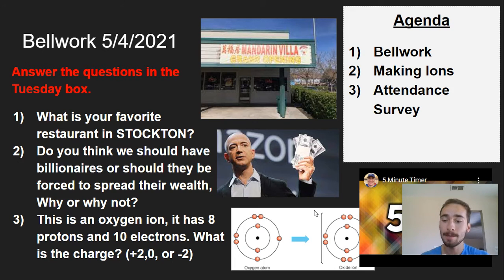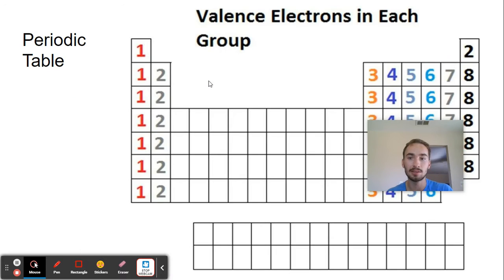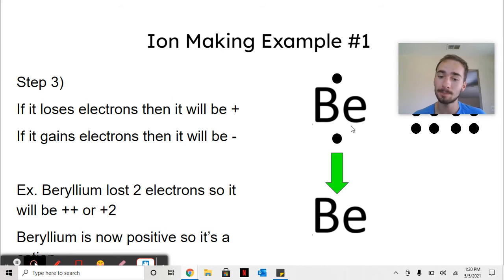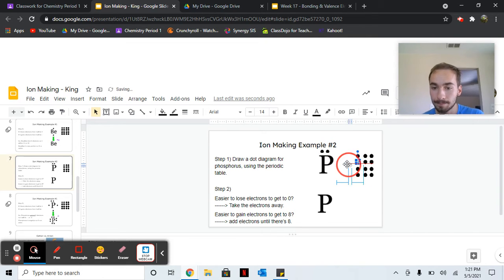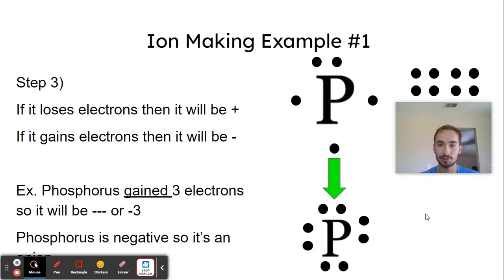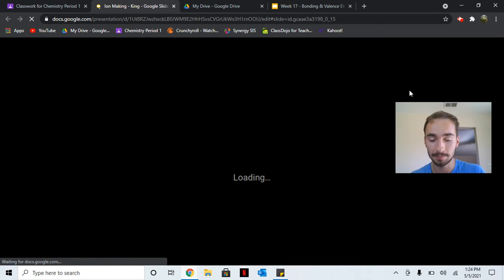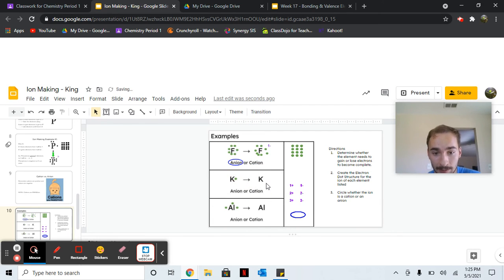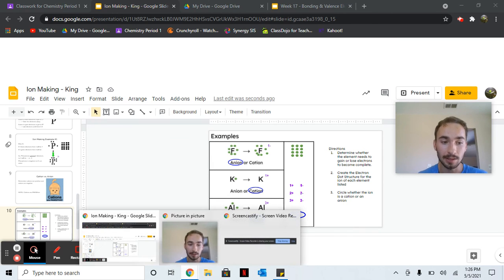Ion Making Instructions